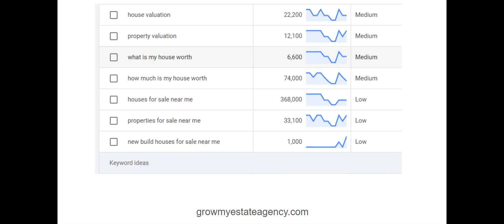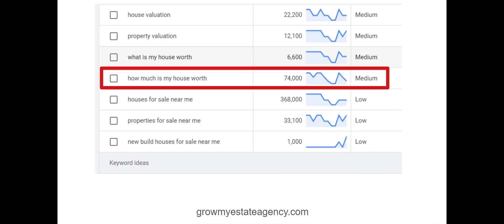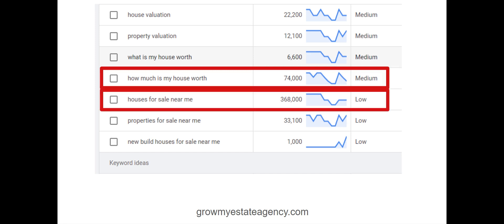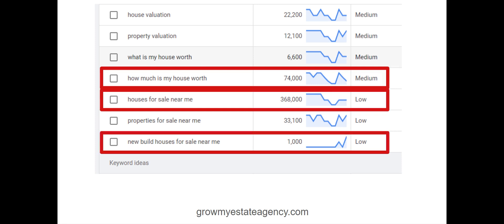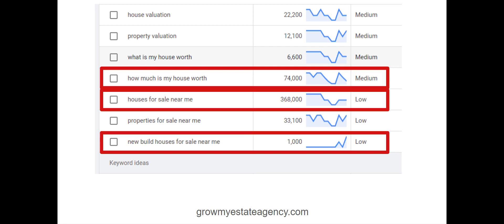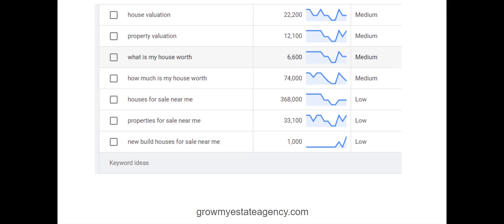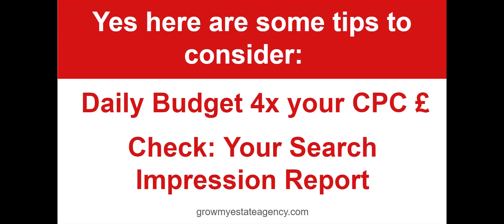Can you advertise on Google for £10 a day?